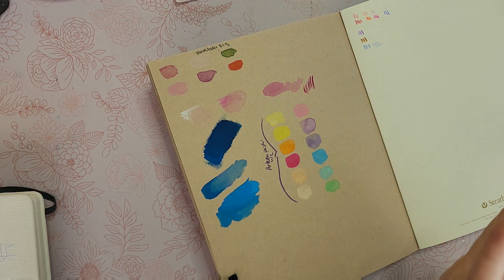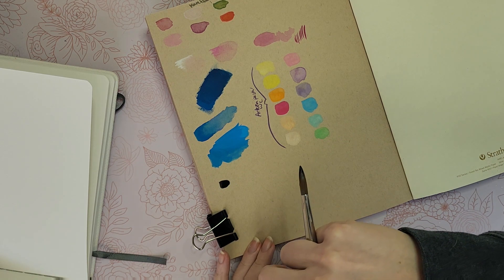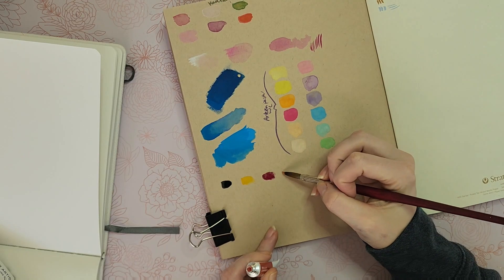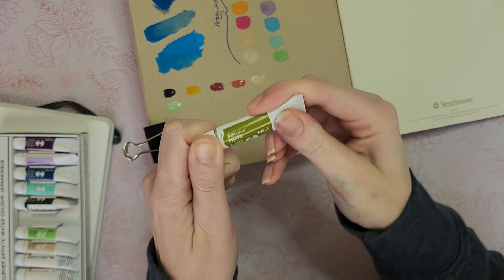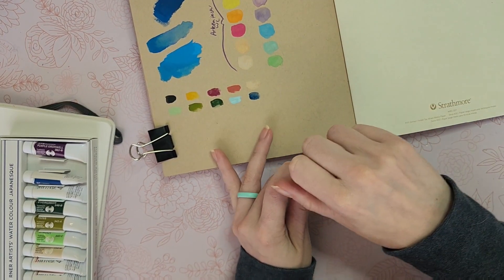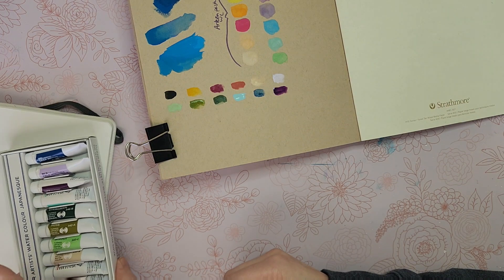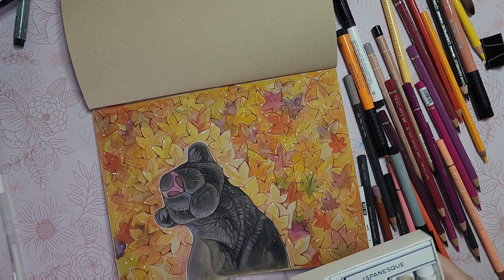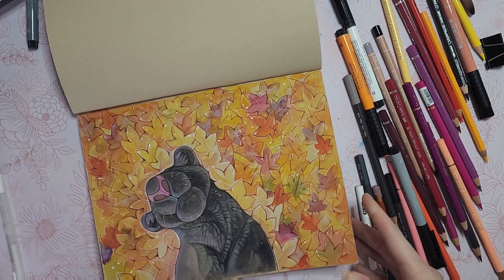Turner Japanesque Watercolors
I bought these off of amazon Japan.

can find the full illustration at my instagram or twitter: slanedausy